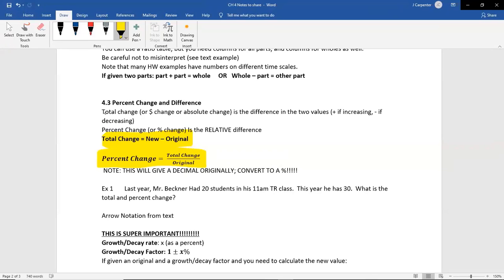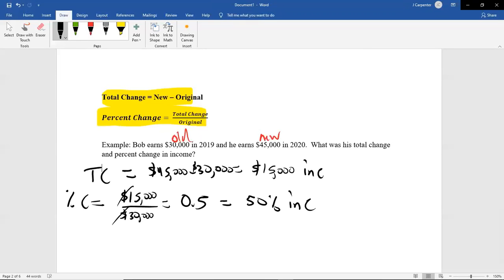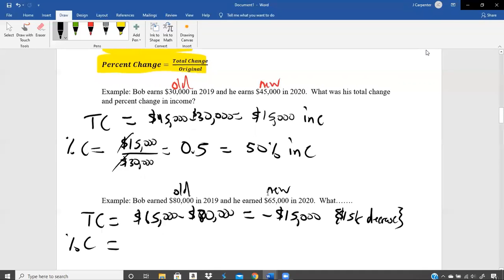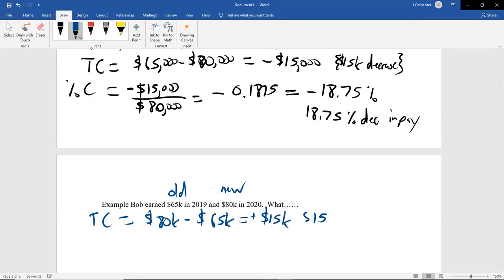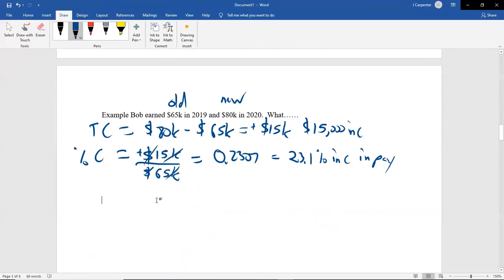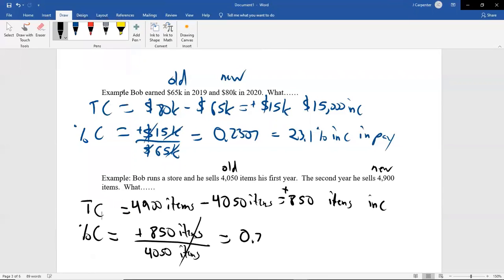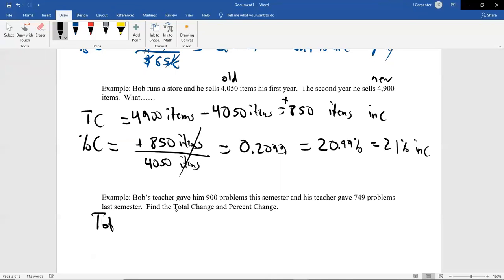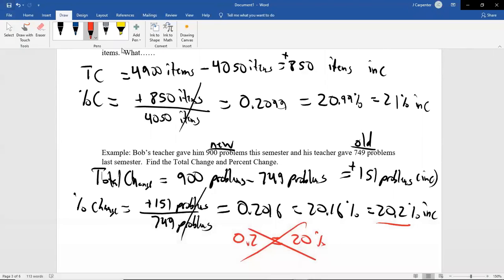MDE 54 3/17/21 Lecture: Percent Change